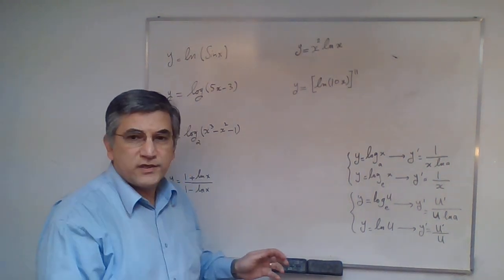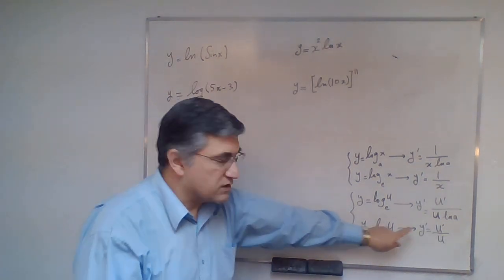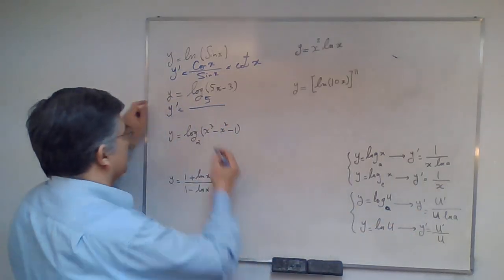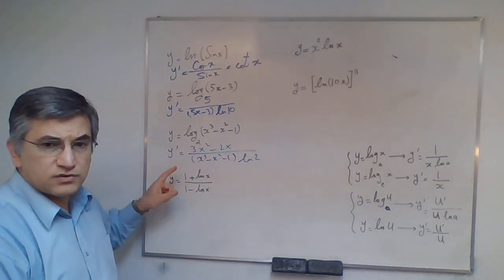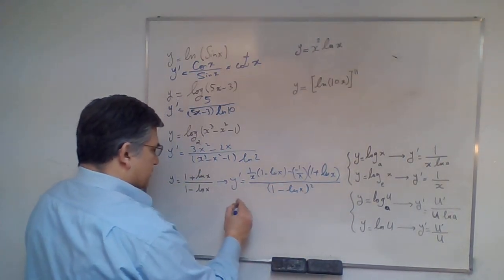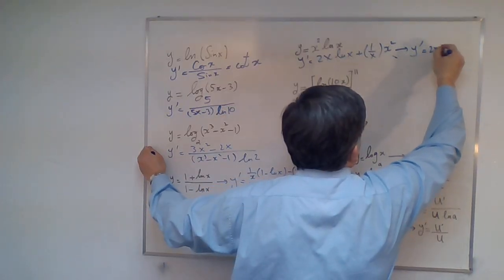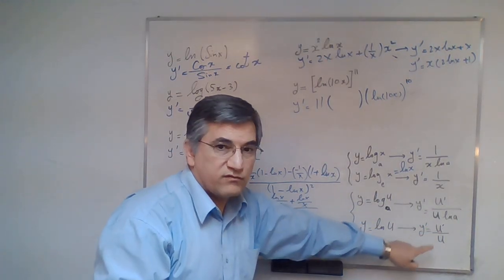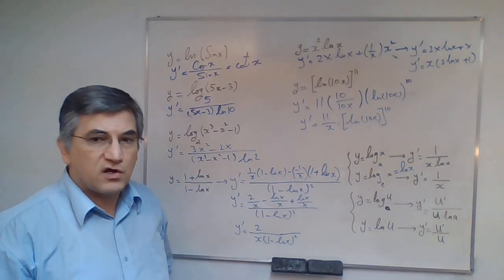Chapter 5 - Logarithmic Functions: Derivatives (Part 2) Section1 | MCV4U1-Calculus & Vectors